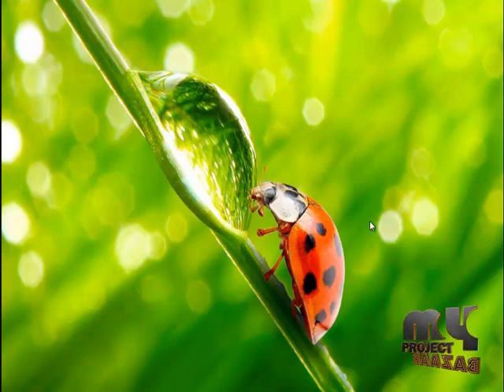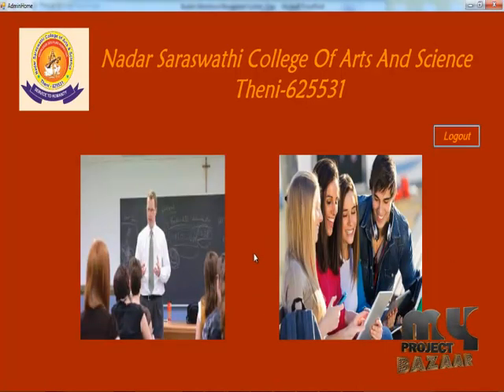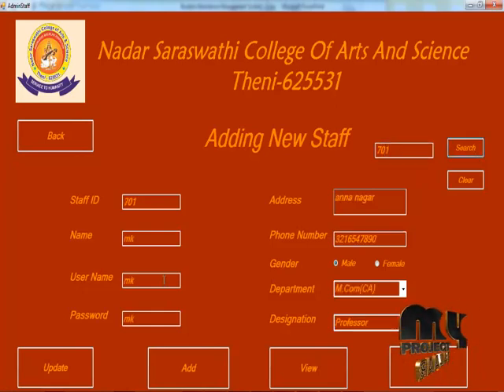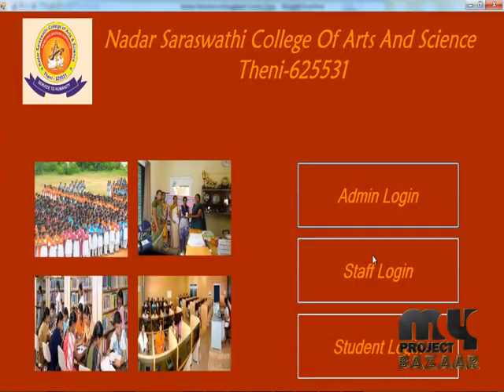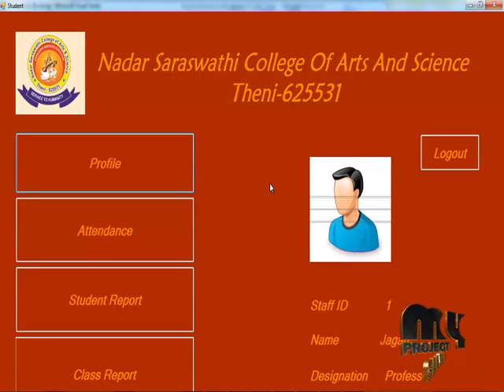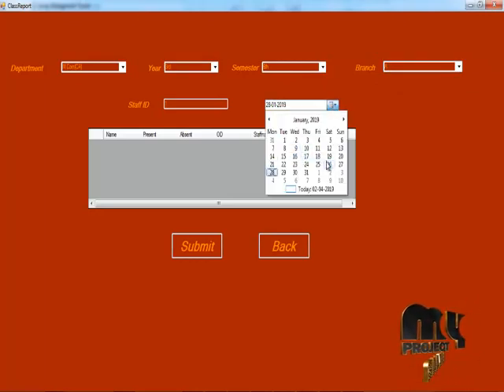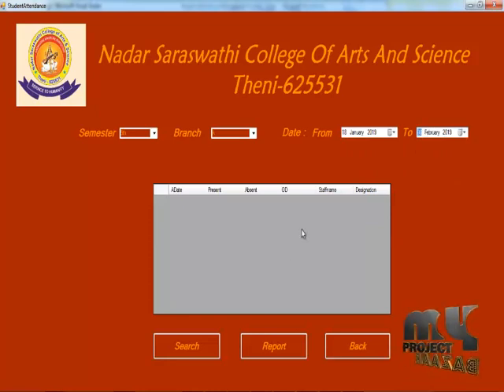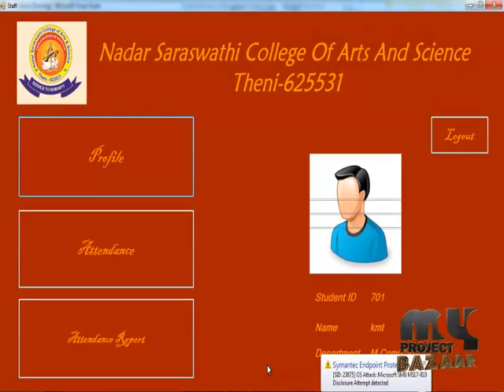Application-Student Attendance Management System-MyProjectBazaar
The student attendance management system project used to maintain College students attendance records. The attendance project has three user modules for run the system Admin, Staff and Student. Administrator generates unique username and password for all staff and Student while adding staff and Student detail. All staff maintains attendance of student, generate reports month wise, date wise.
Including Packages
* Base Paper
* Complete Source Code
* Complete Documentation
* Complete Presentation Slides
* Flow Diagram
* Database File
* Screenshots
* Execution Procedure
* Readme File
* Addons
* Video Tutorials
* Supporting Softwares
Specialization
* 24/7 Support
* Ticketing System
* Voice Conference
* Video On Demand *
* Remote Connectivity *
* Code Customization **
* Document Customization **
Suggested: Best Videos
Suggested: Best Projects
Suggested: Algorithm
Suggested: Best Title Names
Click Here:Special Discount for you
Amazing Deals: JUST FOR YOU
Special Combo Offer: JUST FOR YOU
SAVE UPTO 30%: Waiting for YOU
Don't Miss Out: Combo offer
Seasonable Offer: Waiting for YOU
Related Video:Simulink Project
100% Assured Quality
150000+ Happy Students
Ontime Delivery
15000+ Completed Project Videos
Free matlab Code
25+ year Standard Company